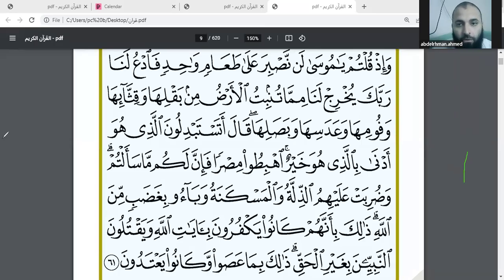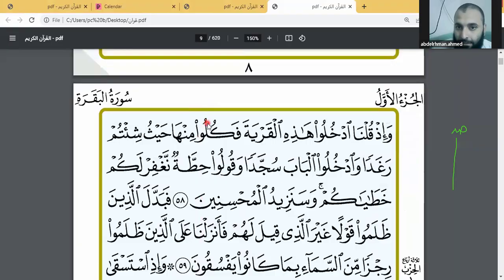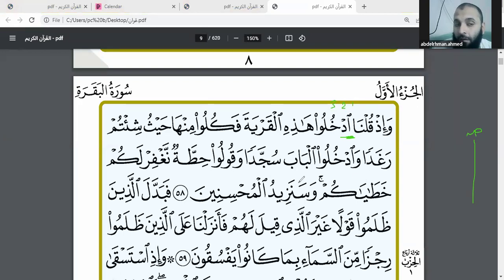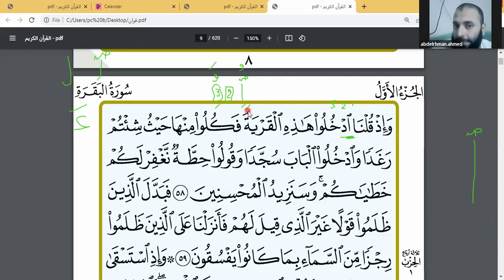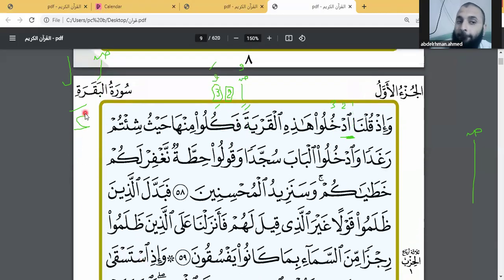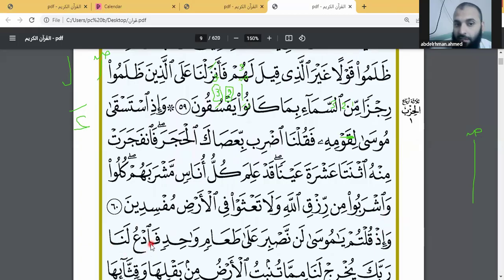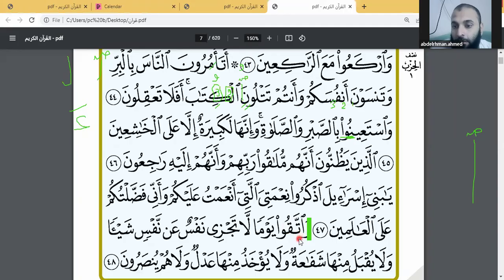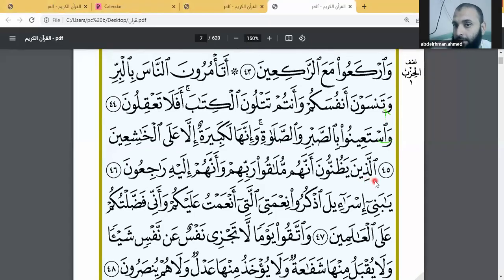Rules of Hamzata lwasl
Tajweed course